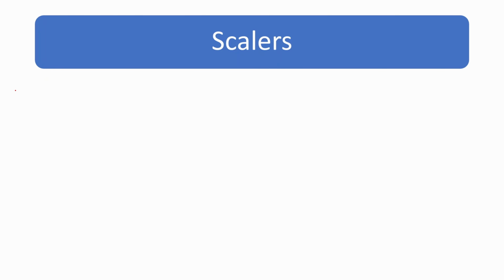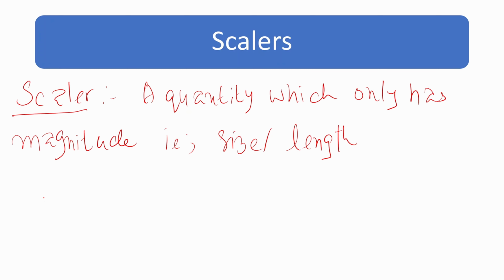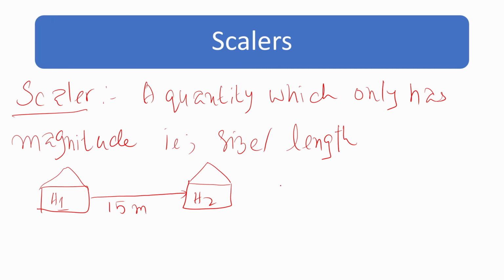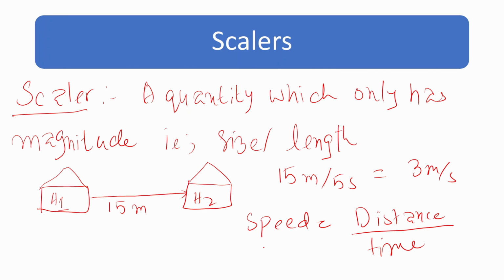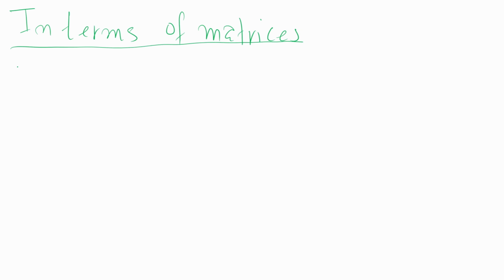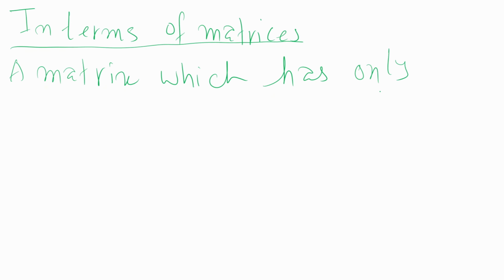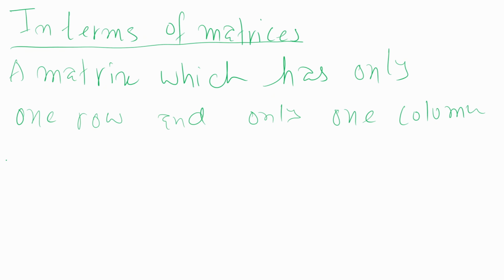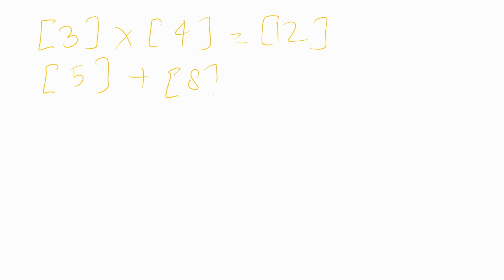SCALERS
In this video, i talk about vectors  in detail.